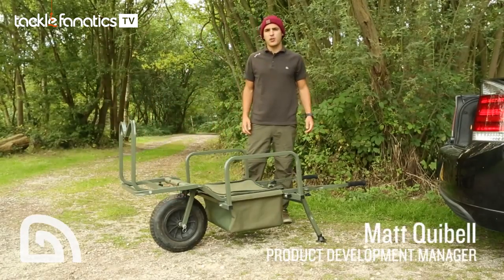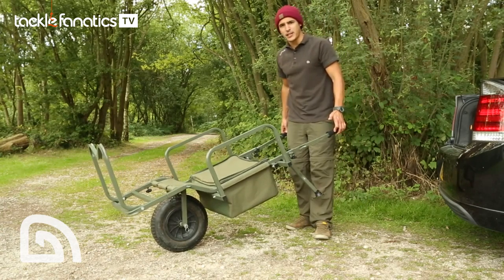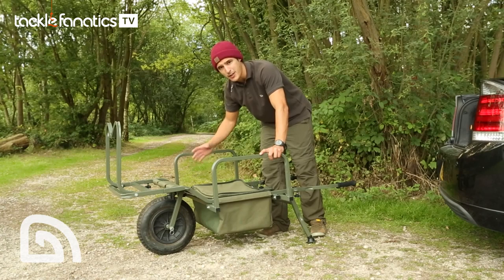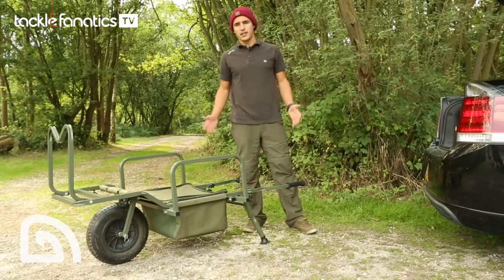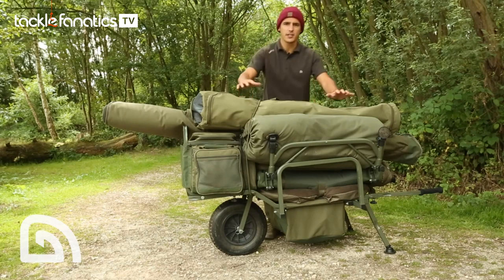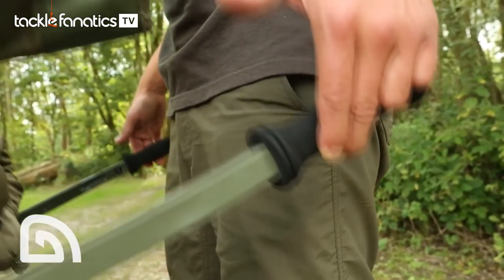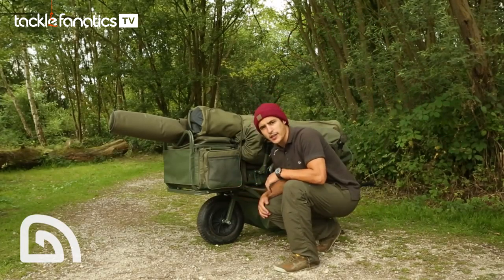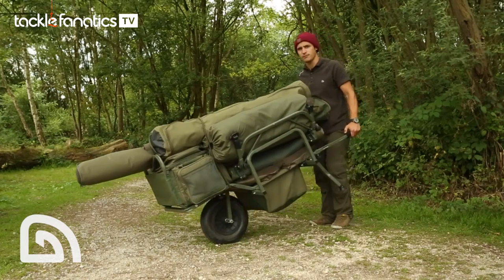Tackle Fanatics TV - Trakker X-Trail Gravity Barrow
Check out Trakker's new X-Trail Gravity Barrow.